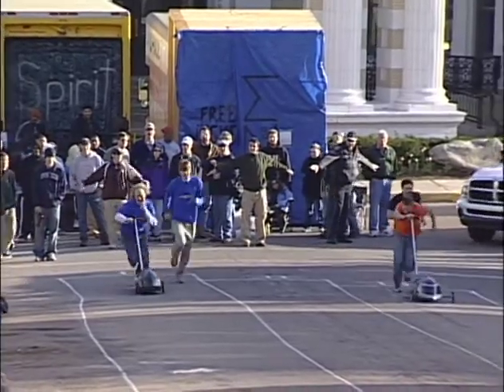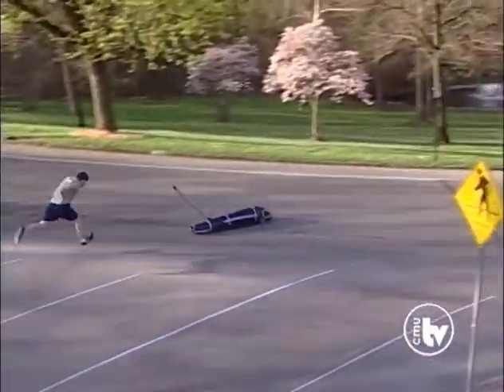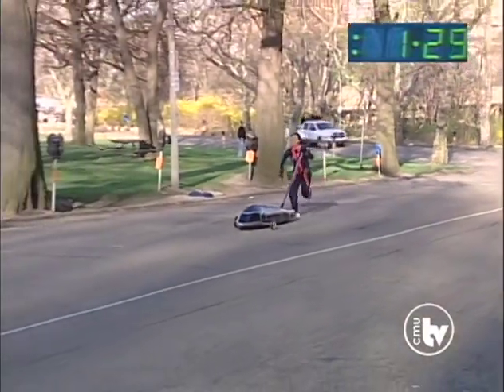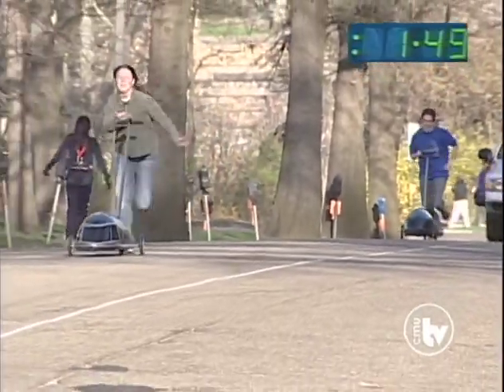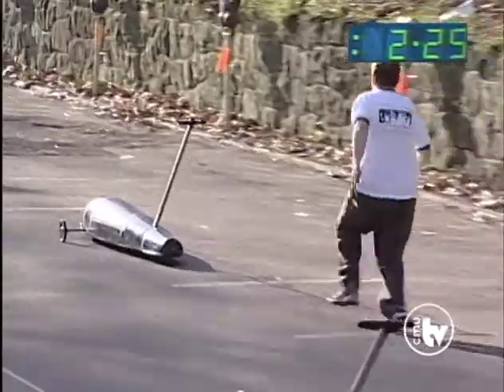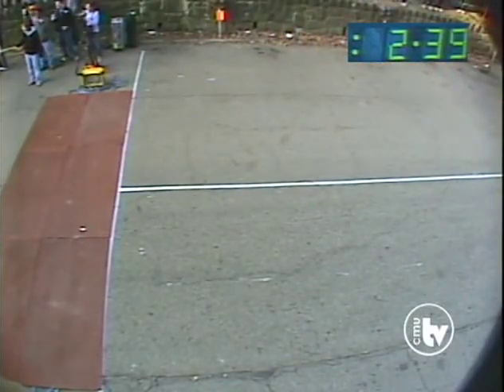2005 Finals Ex2: Fringe, KDR